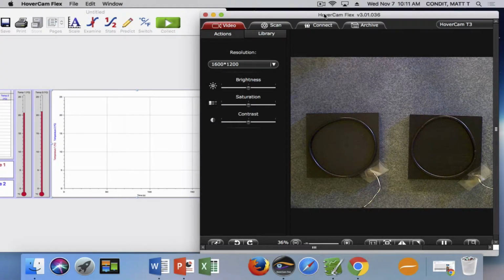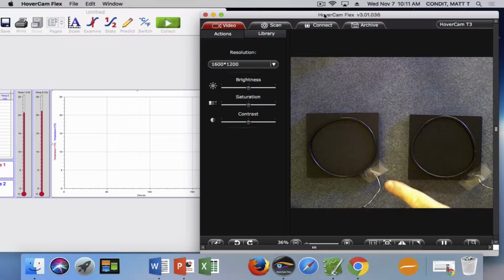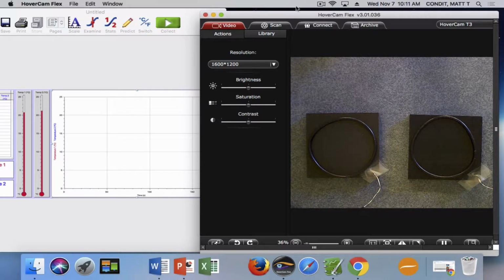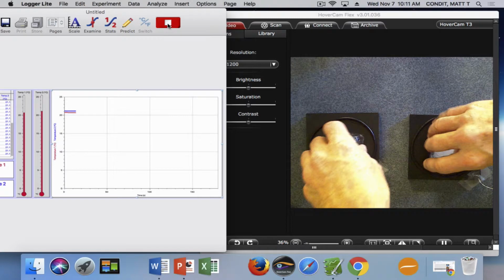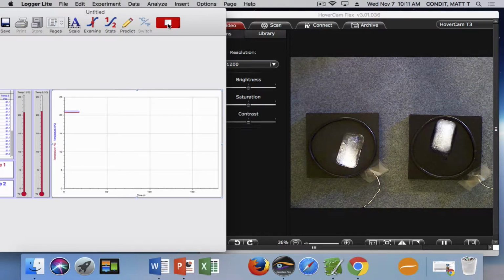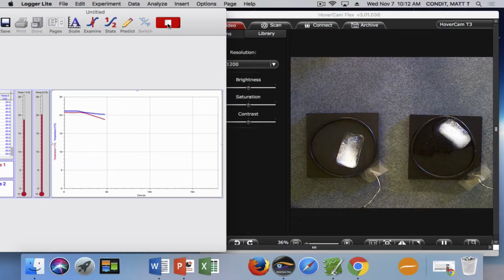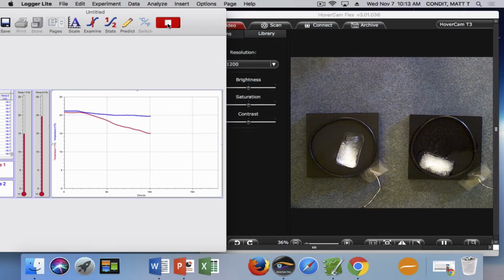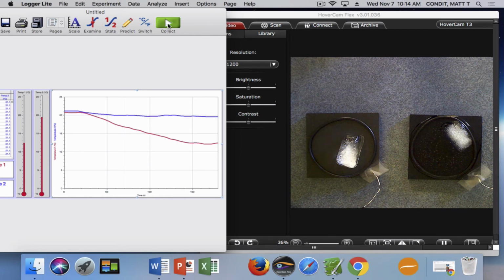Melting Ice Cubes on Platforms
Xc